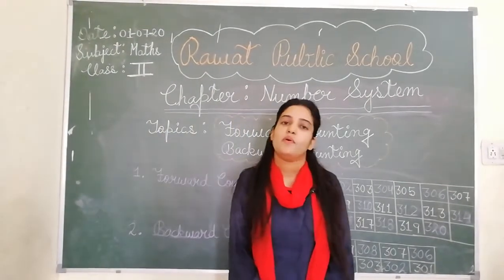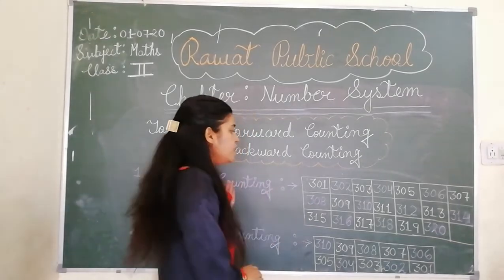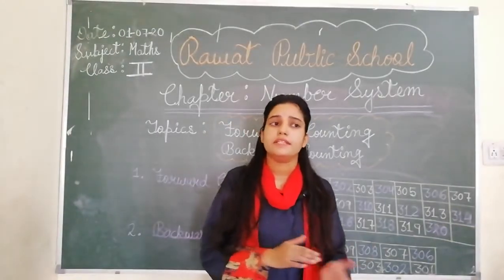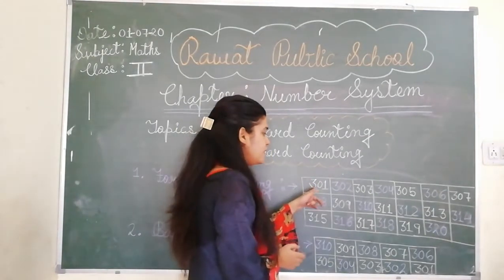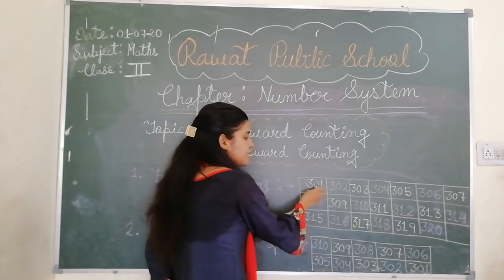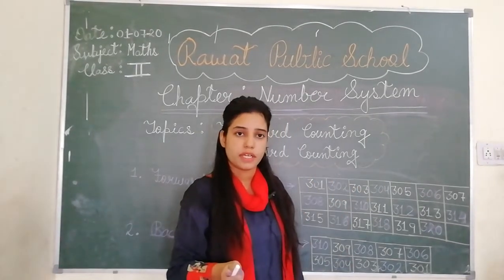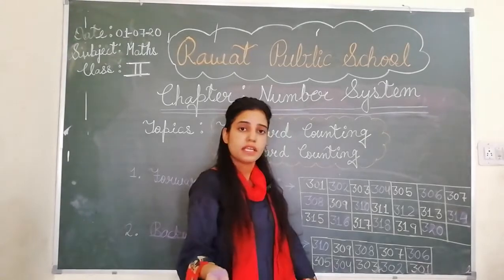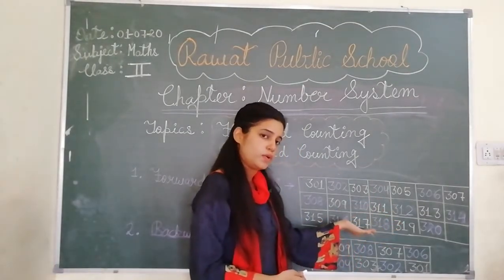L 1 Class 2nd Maths converted